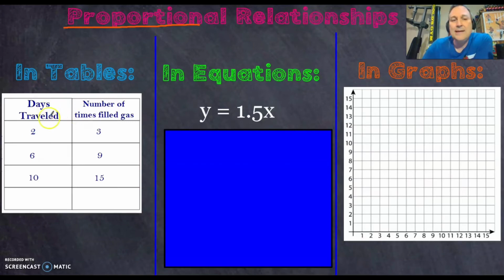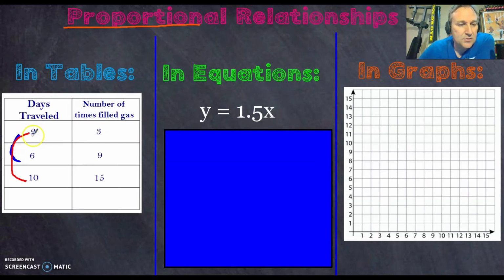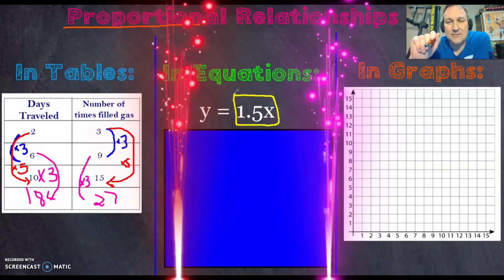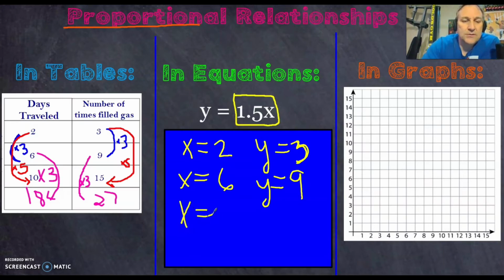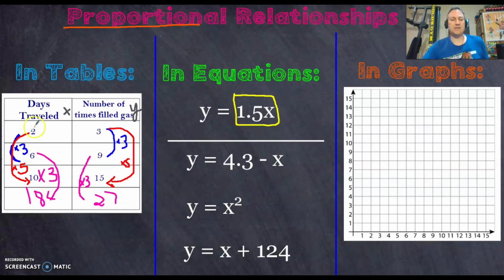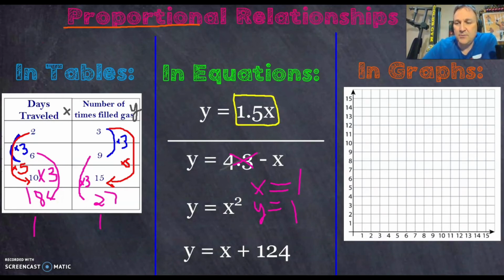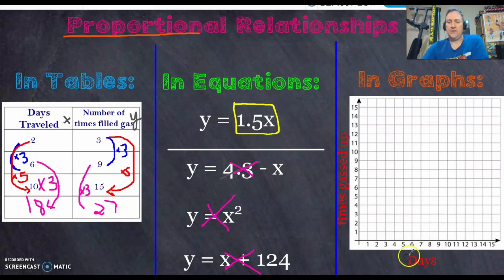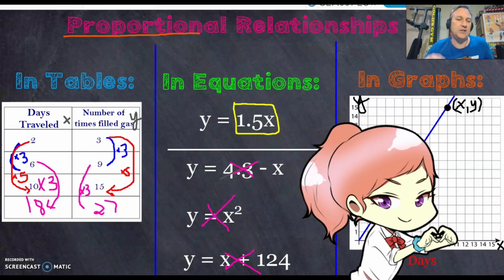How To Do Stuff Episode 44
Diving into proportional relationships in this extra long episode